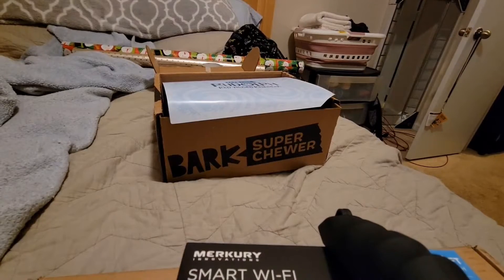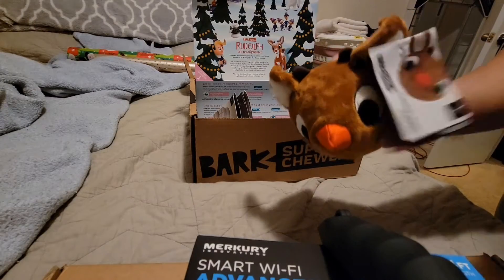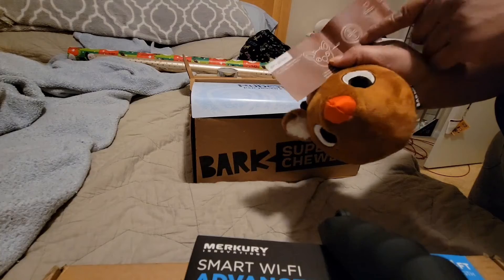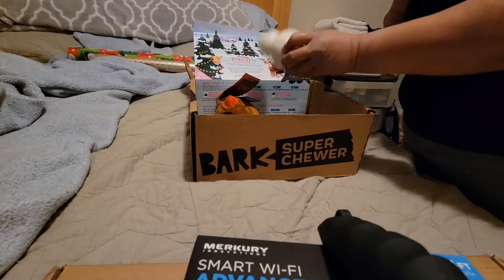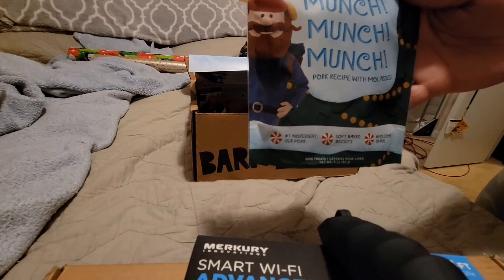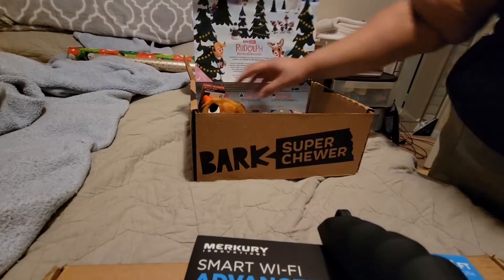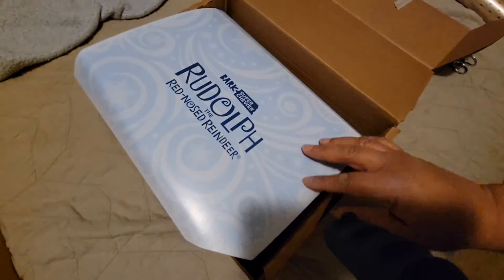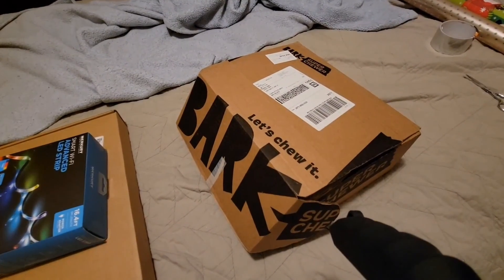Super Chewer unboxing December 2021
Soo, unfortunately, Kano chewed pieces off Sam the Snowman's hat Christmas day, as well as the Narwhal's tip from the Narwhal and Chill set. We let customer service know and they immediately began processing replacement toys! We'll be posting a pup Christmas present opening video in the next couple of days, as well as "unboxing" the replacement toys when they arrive.